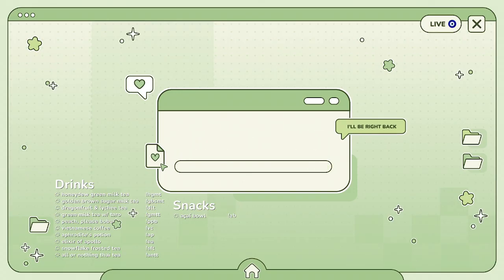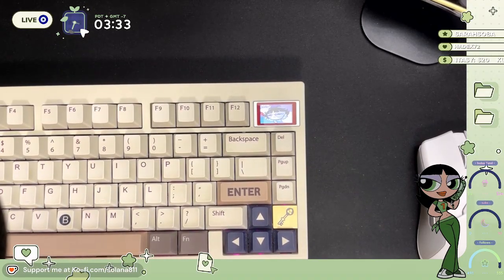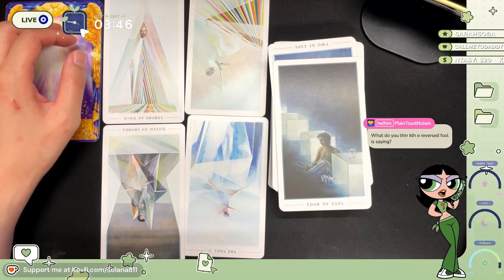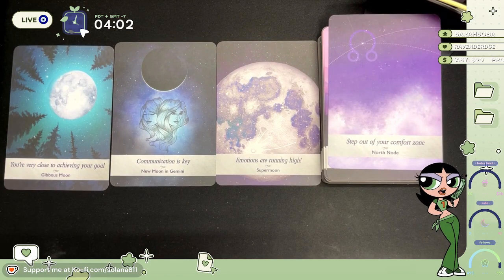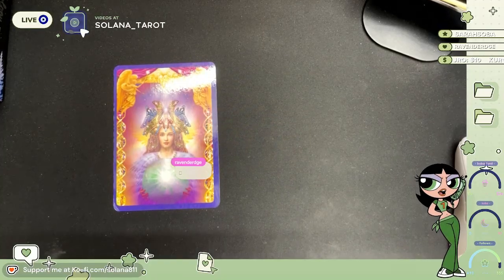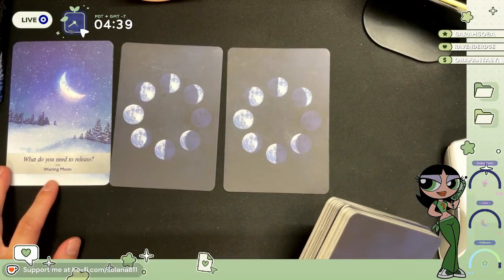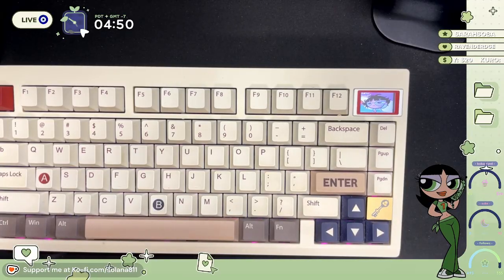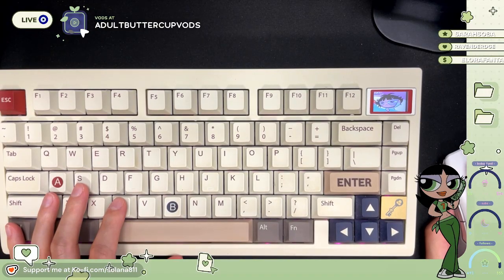happy litha! how's your cancer season been so far? | !s !book !kofi !yt !discord !giveaway